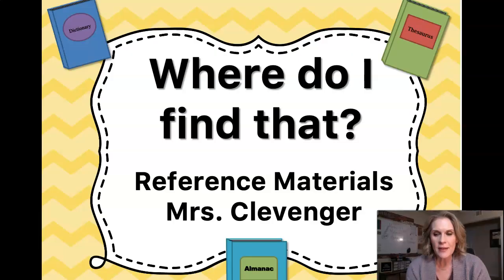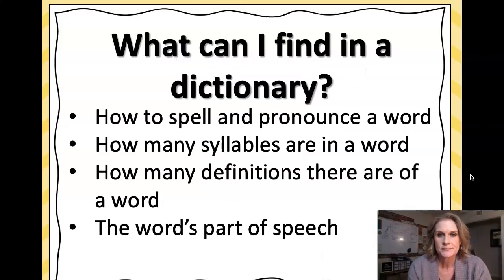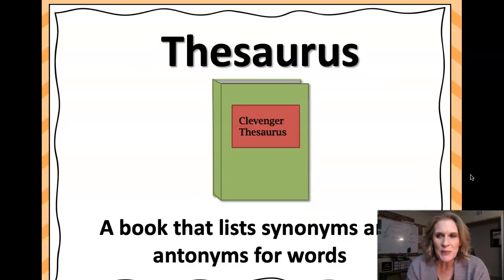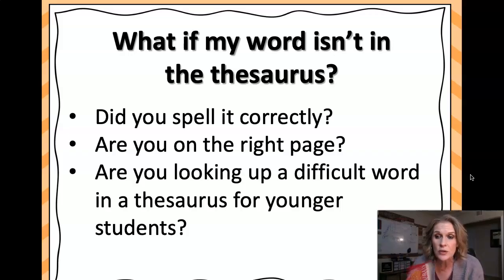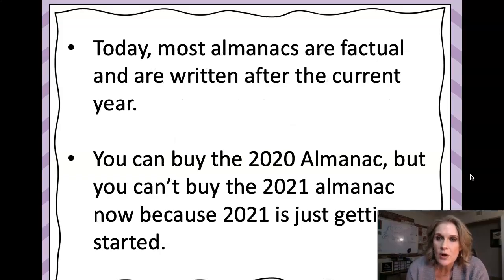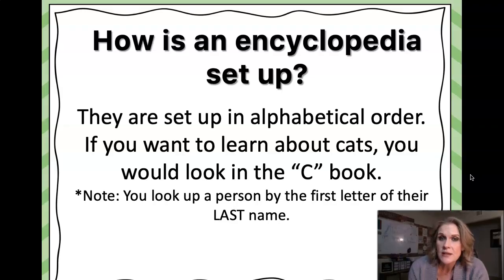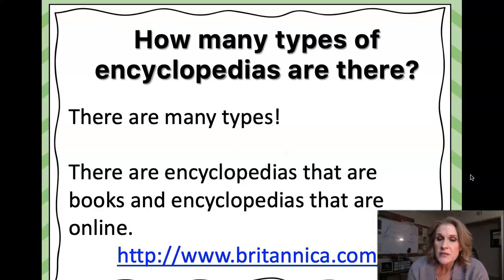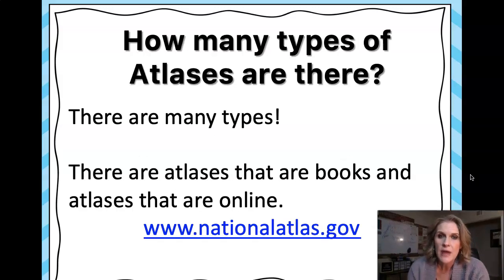Q3W1 Reference Materials